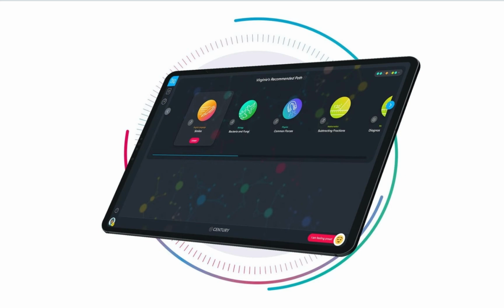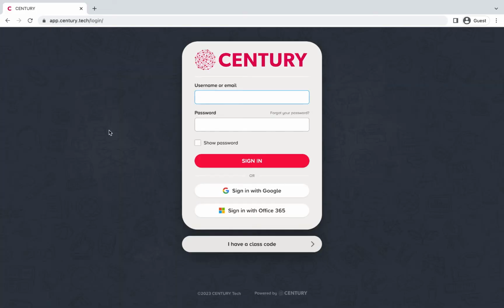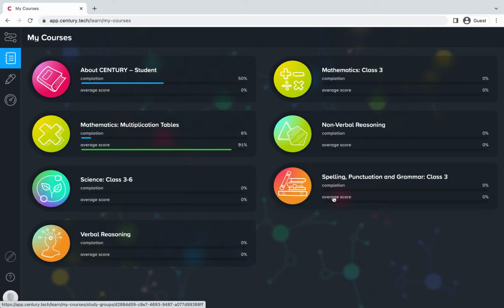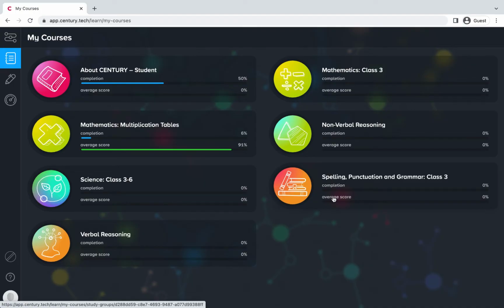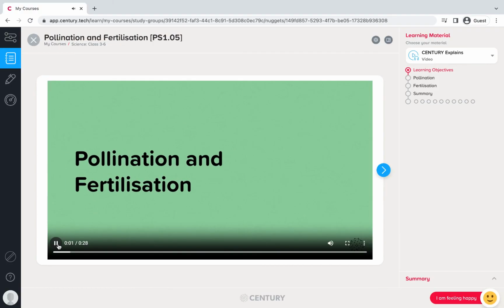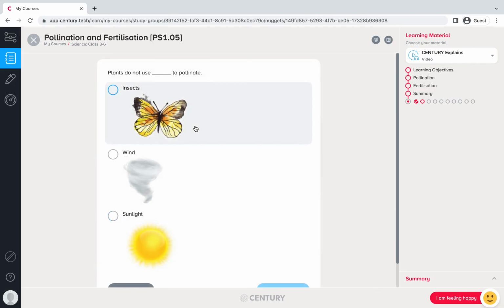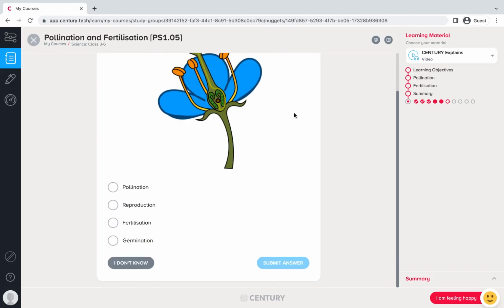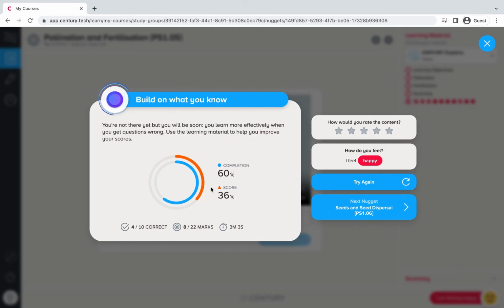How To Use Century App | Student login